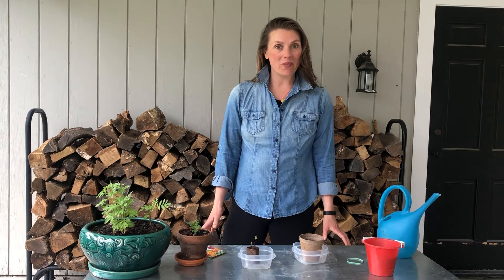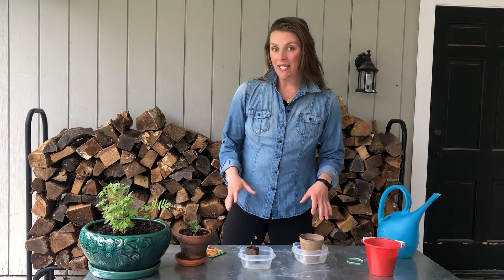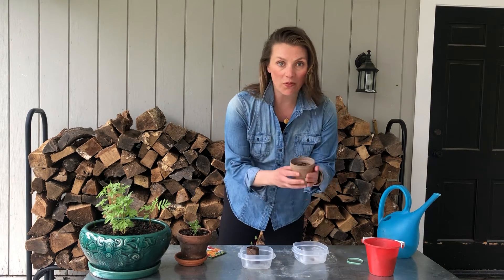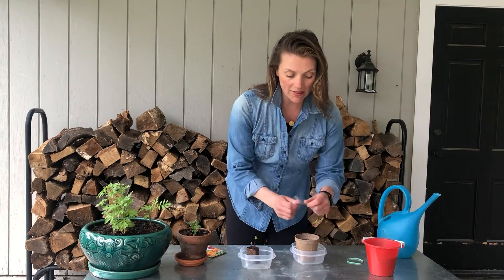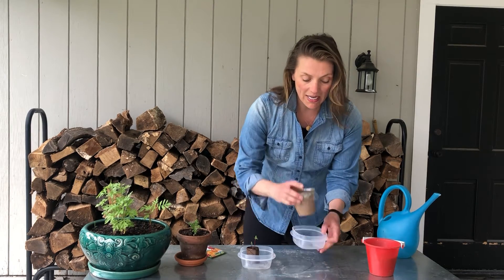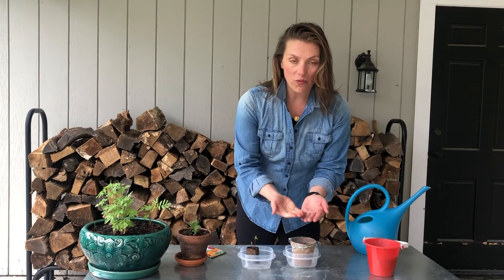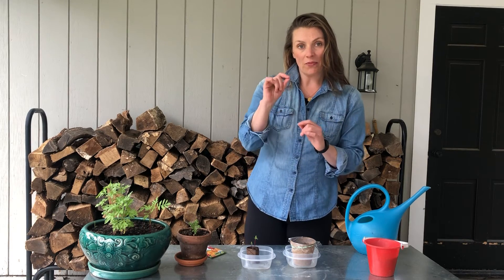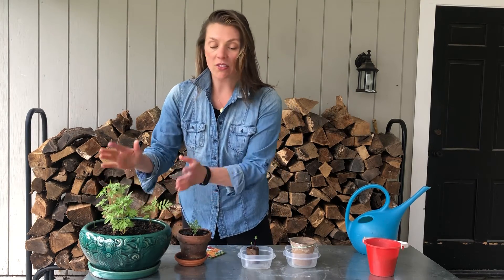Pine Hill Garden Day 2022